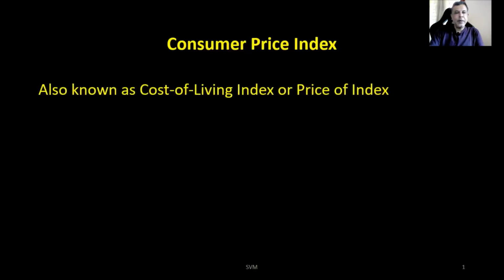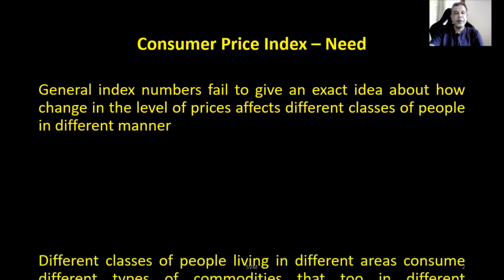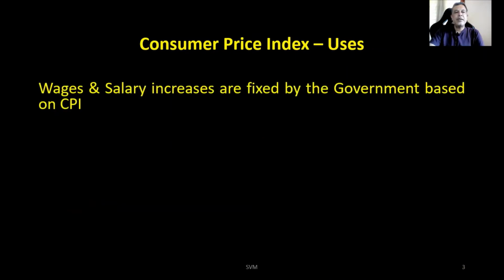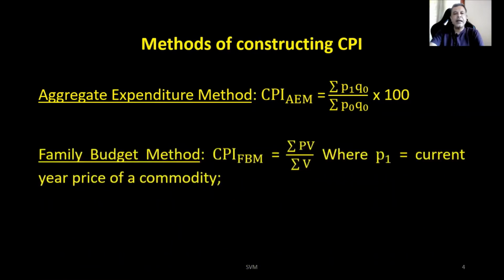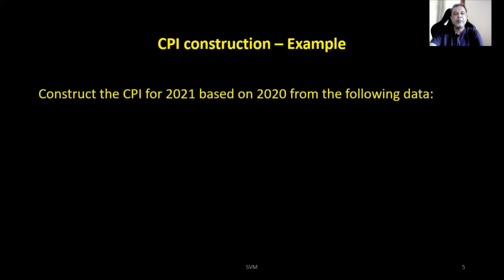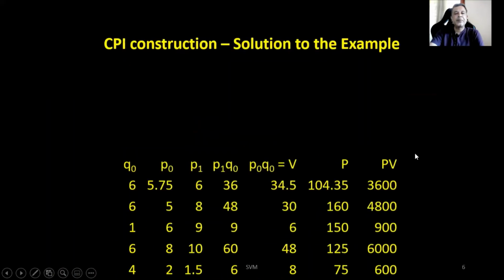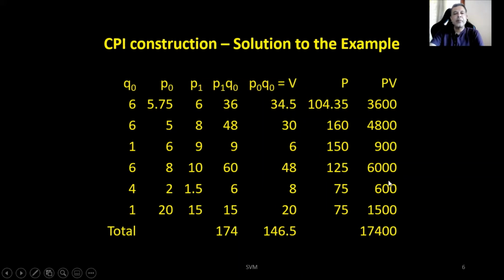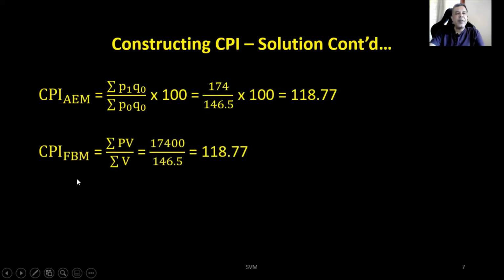Cost of Living Index - Meaning_Need_Uses_Methods_Example - Madhavan SV